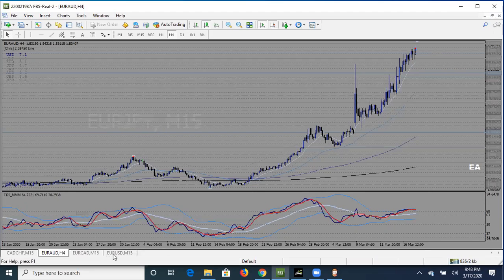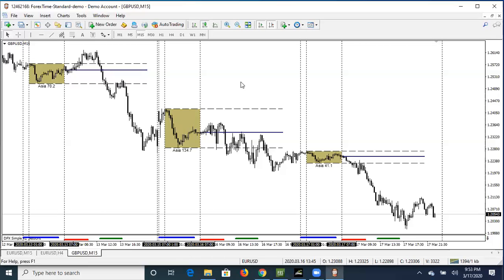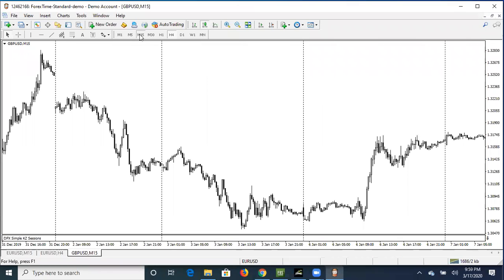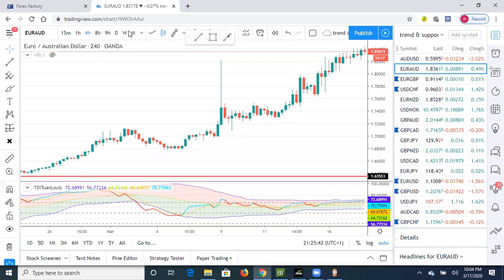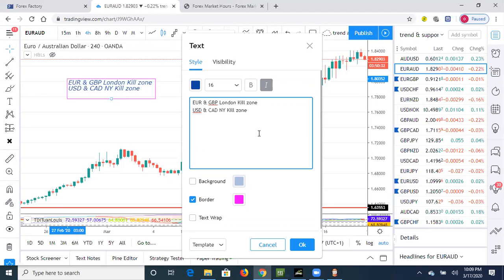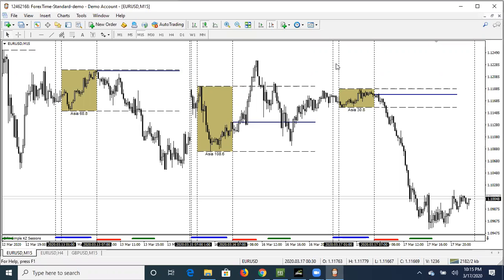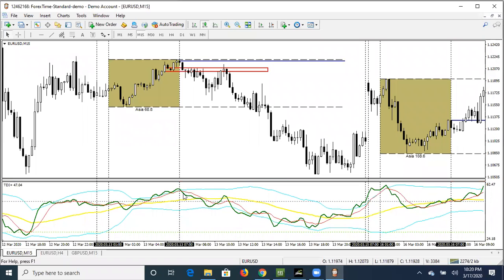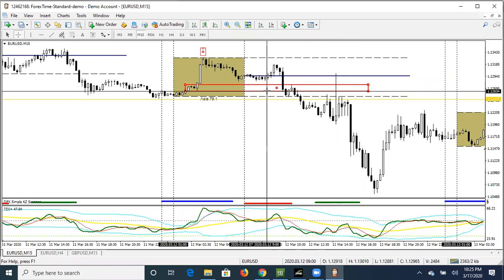Best time to trade Forex_ Kill Zones_Trading in line with the institutional order flow Pt5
The concept of Kill zones are explained with examples. Why would you spend the whole day in front of a chart when you can visit the chart at specific times of the day to take your set ups?

This is a continuation of a previous upload on the series. Trade with the big banks and have a better reward to risk ratio.

I  strongly recommend you see all the videos in the series. Its my gift to the struggling retail trader. Thank me later.

It is common knowledge that trading against the money bags is a recipe for blowing out your account. How can retail traders identify what the institutions are doing and how can they trade in the same direction as the big banks?
That is the focus of this webinar and subsequent ones in this series. To see how we trade with this strategy, join our Telegram Group